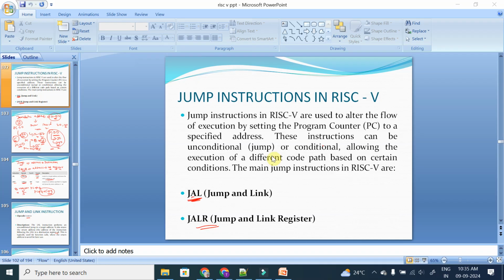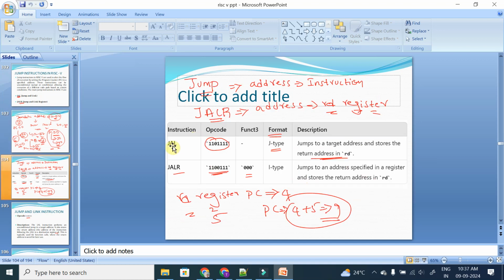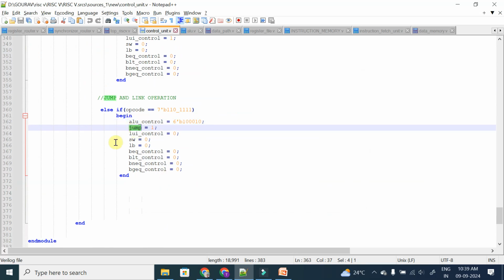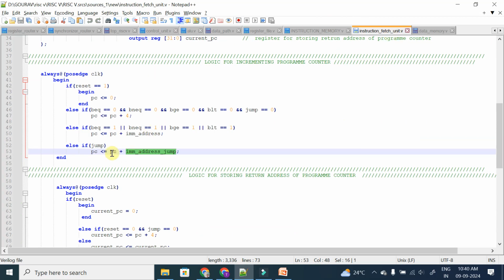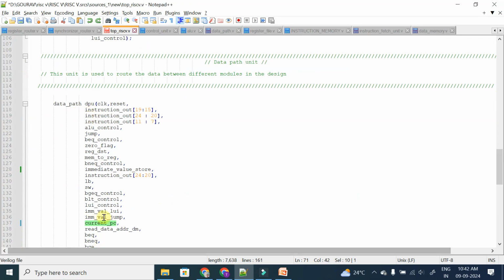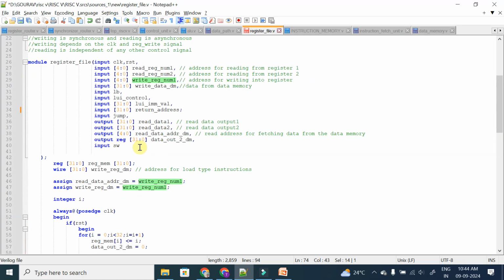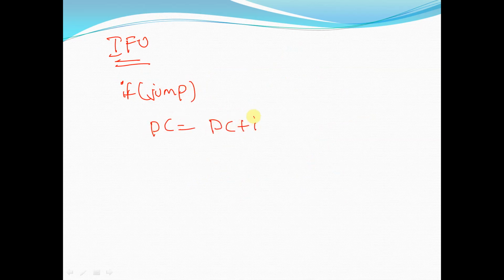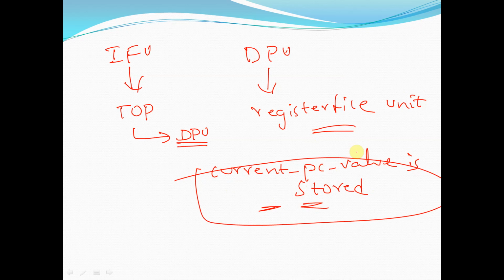Executing J type instructions of Risc - v using verilog || Risc - v processor design using verilog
In this video we have discussed how to execute a j type instruction using verilog.